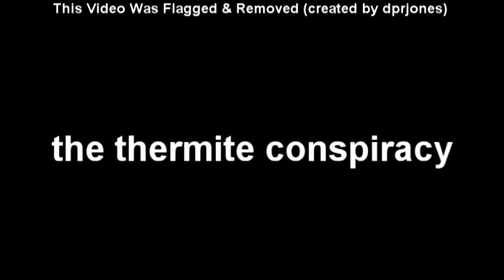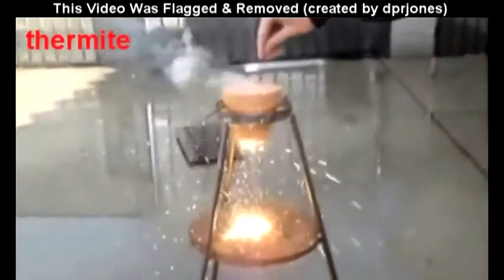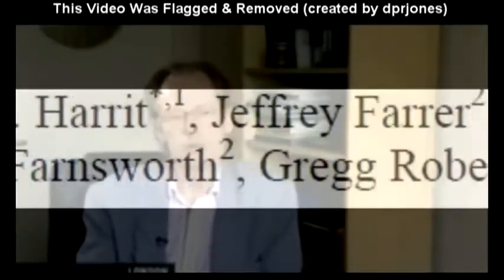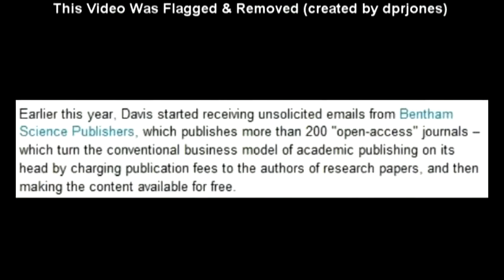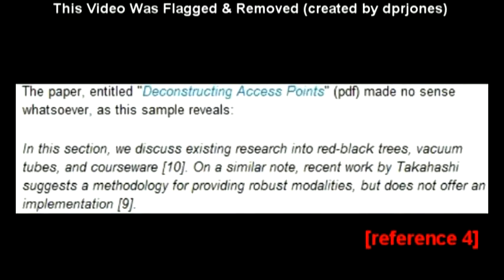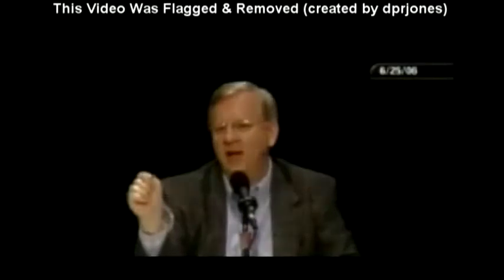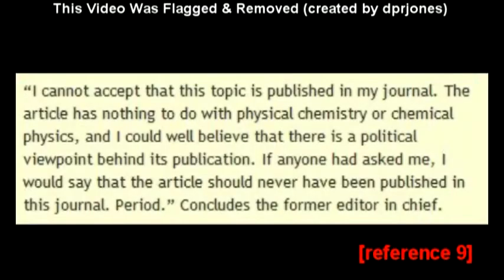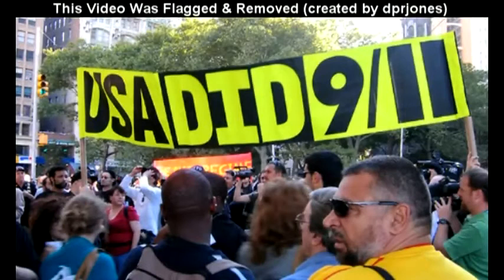A Thermite Conspiracy - MIRROR (dprjones).flv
Mirrored due to false flagging of the original.  Tin foil hats apparently got upset.